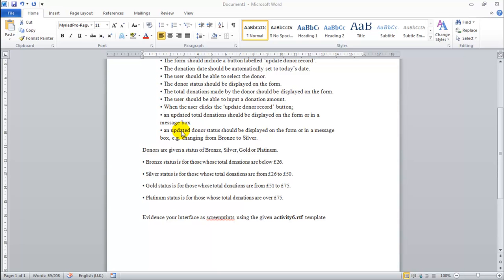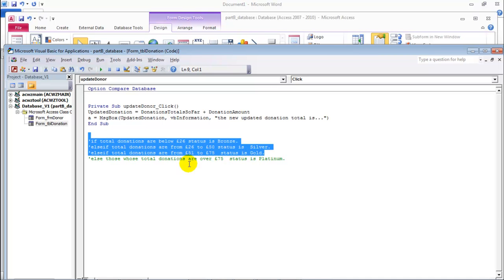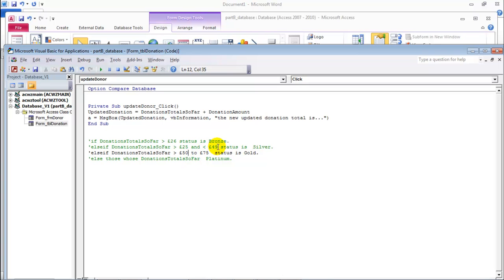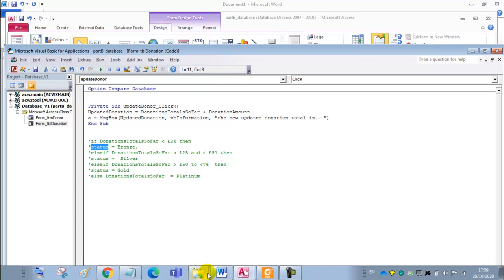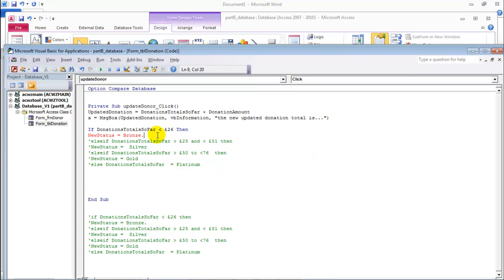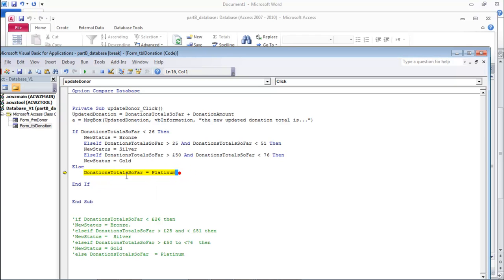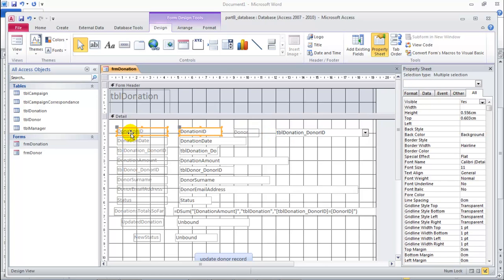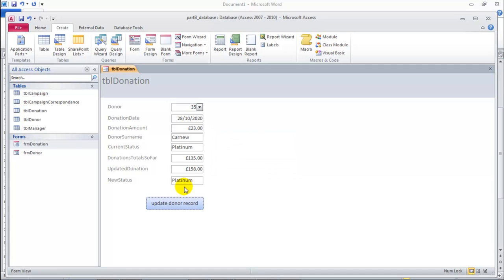Lesson 35 Form (ii) part5 adding the status to our code using IF,ELSEIF,ELSE,ENDIF and tidying up